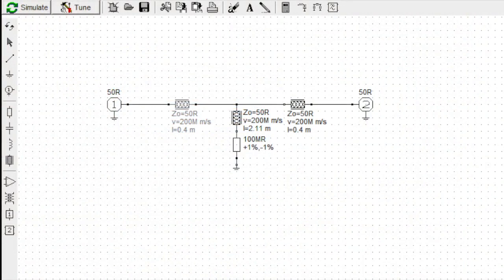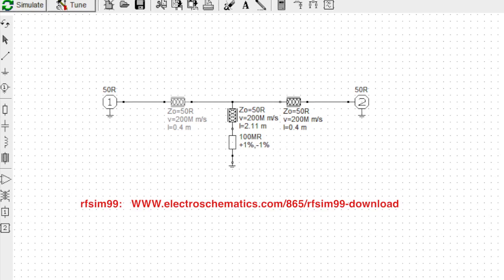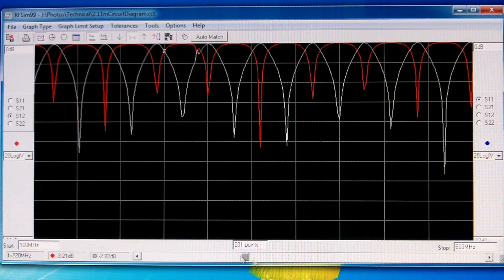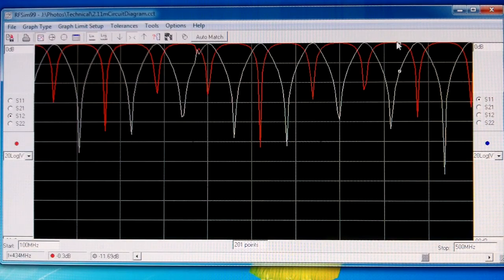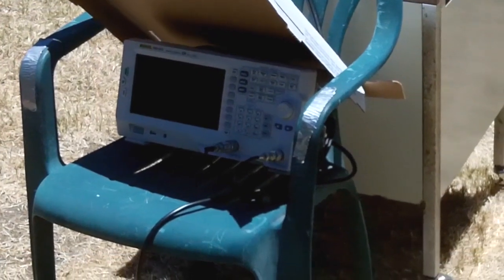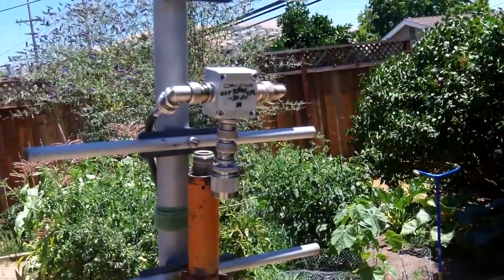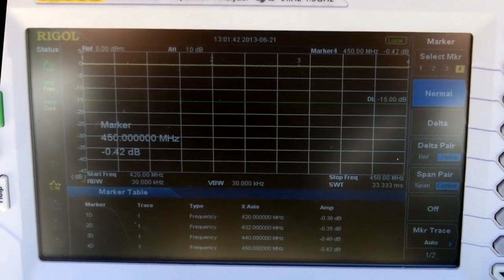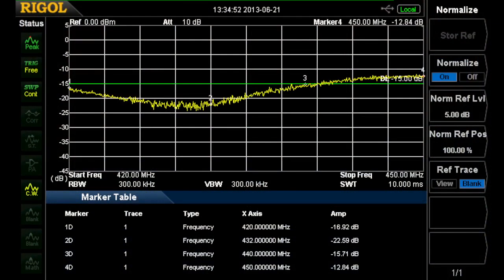Test Cable for VHF UHF Ham Antenna Testing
By using multiples of a half-wavelength we can use the characteristic of transmission lines that produces approximately the same impedance at each end of the cable regardless of the cables actual impedance.  In other words, if we have a 50 ohm cable but a load impedance of, say, 150 Ohms, the input to the cable will also look like 150 Ohms.  If the load is 50 Ohms, the input will look like 50 Ohms, etc.

This characteristic is used to our advantage when we want to measure the impedance of an antenna or other device that must be located remotely from the Tracking Generator / Spectrum Analyzer combination.  It is, however, somewhat narrow band... about 8-10 MHz wide, as you will see in the calculated and measured results in this video but because Amateur Radio bands are somewhat harmonically related we can use this characteristic on multiple bands.